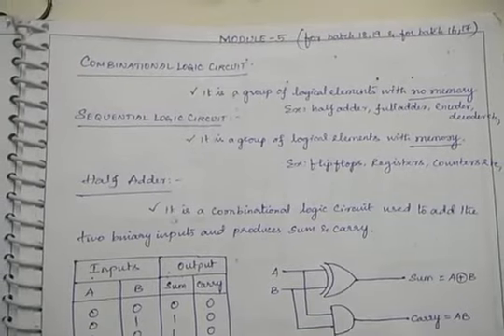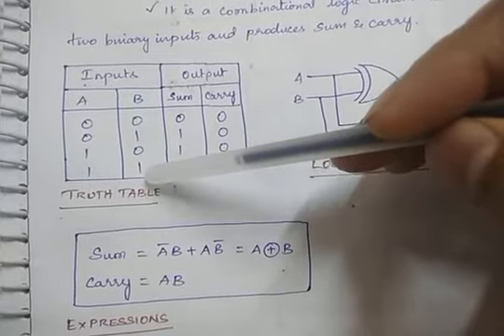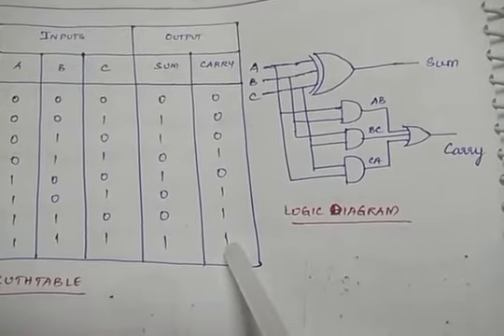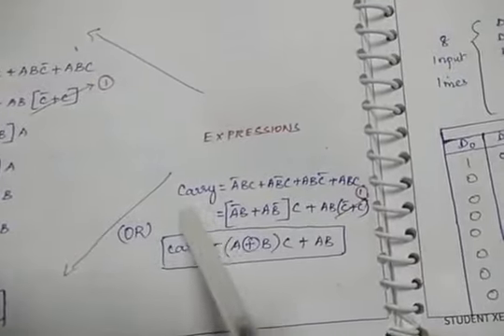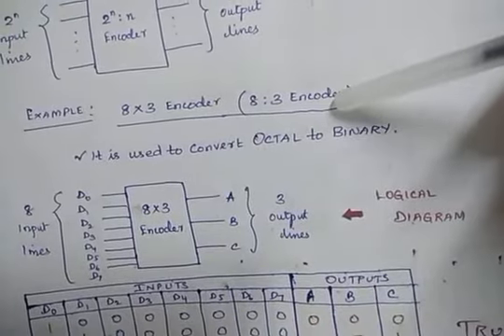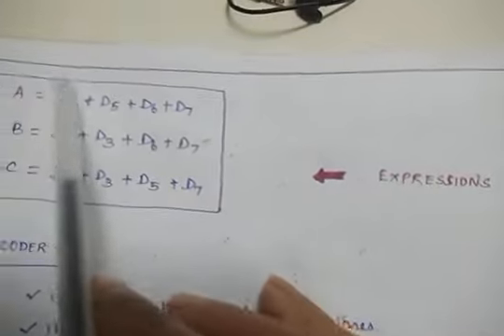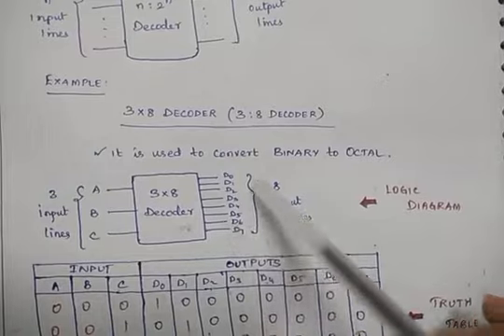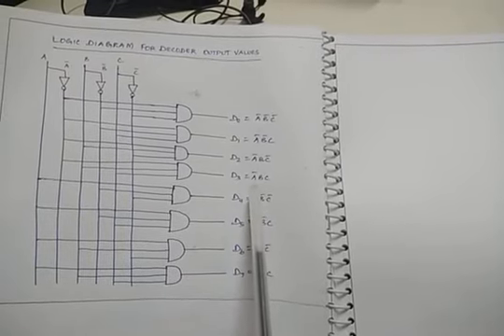Mod 5 - Half adder, full adder, encoder, decoder